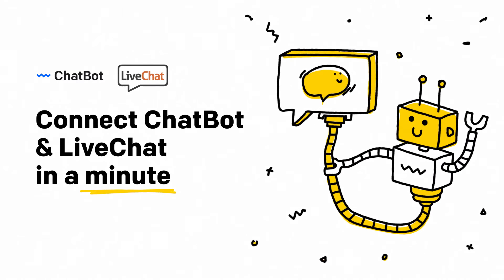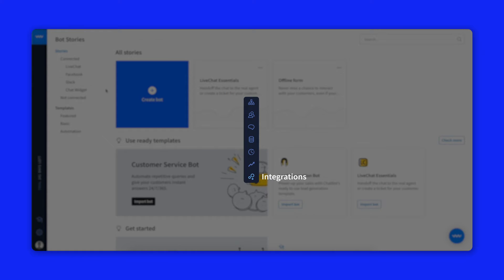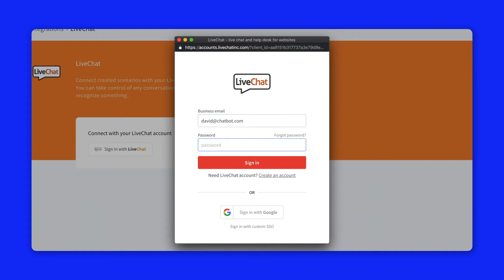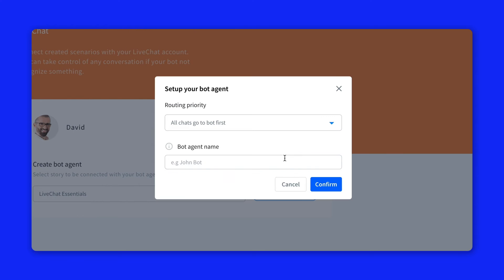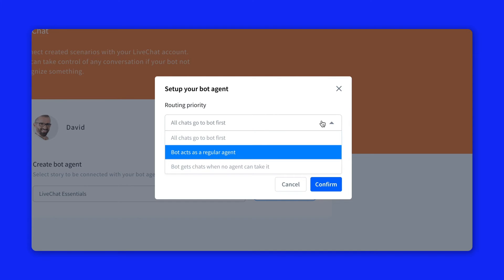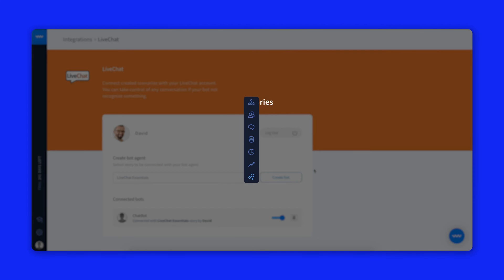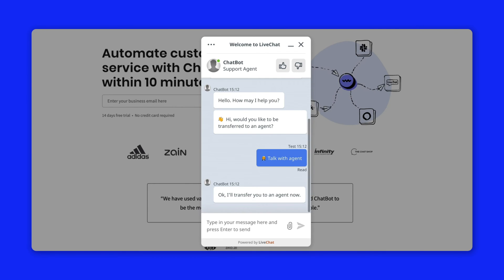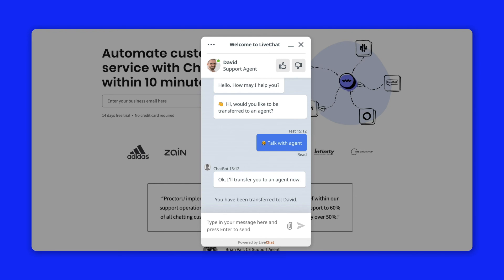Connect ChatBot with LiveChat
Integrate ChatBot with LiveChat to automate your support services and speed up your work.

LiveChat is a customer service software that helps companies of all sizes to deliver effective customer service. It comes with a set of features that help to engage website visitors, generate leads, gather feedback, and boost online sales.

ChatBot comes with a native LiveChat integration meaning you can connect both tools without coding. LiveChat lets you incorporate human touch into your support services, whereas ChatBot adds AI reliability and scalability into your services.

In effect, you can deliver effective and real-time support to every client visiting your website.